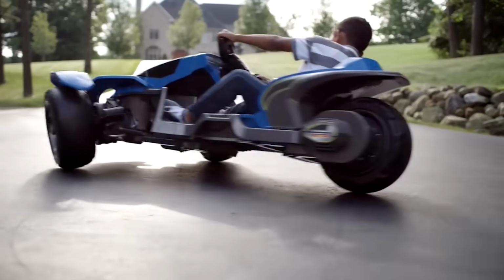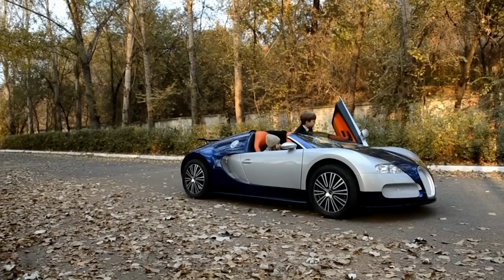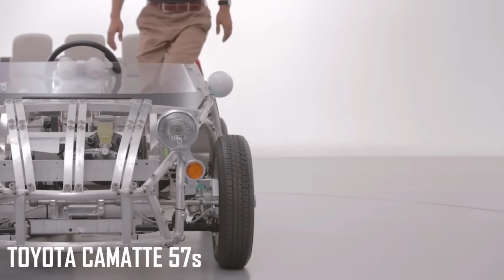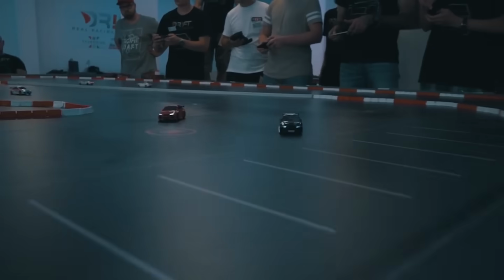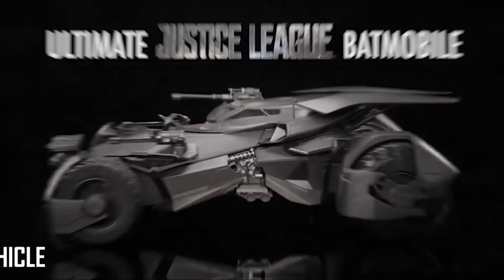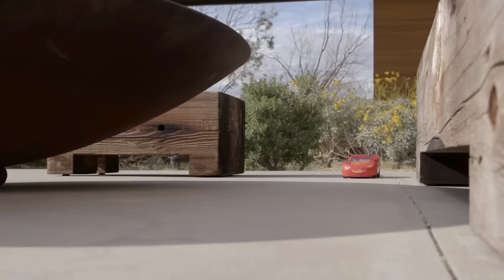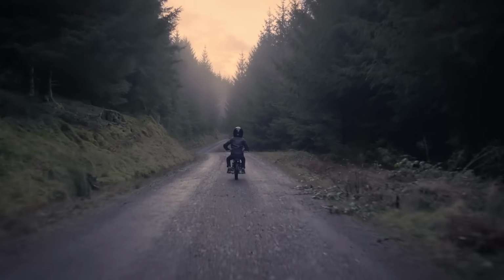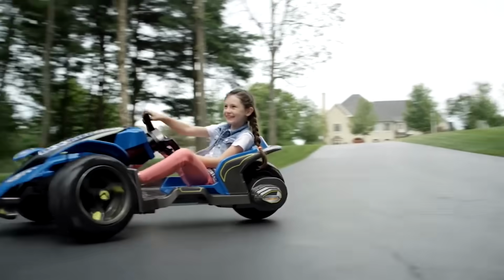10 Coolest Cars For Kids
Kids have it great these days and these 10 coolest cars for kids make us wish that we were able to get in on the action ourselves.

Binge Watch Our Playlist On Toys For Kids

Cars For Kids Featured

6. Arrow Smart Kart
5. Batmobile RC Vehicle
4. Ultimate Lightning Mcqueen
3. Auto Fabrica Type 0.1
2. LandSpeeder
1. Power Wheels Boomerang